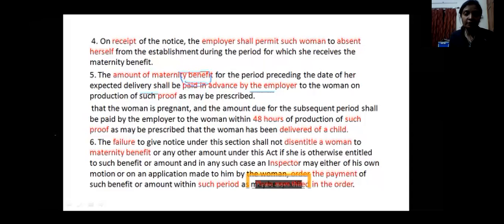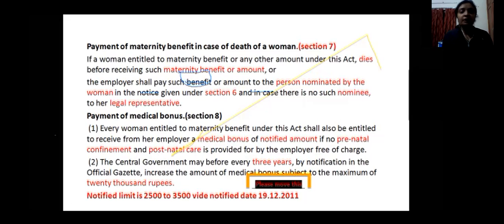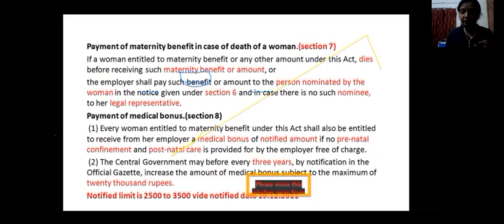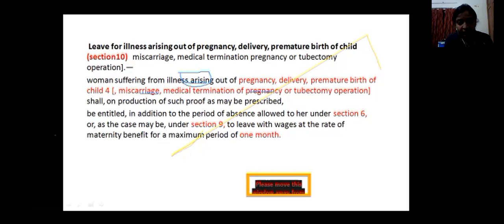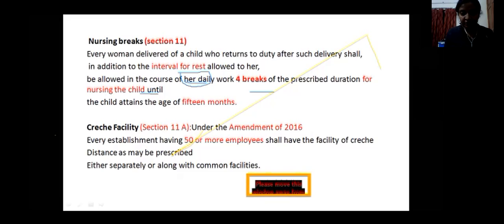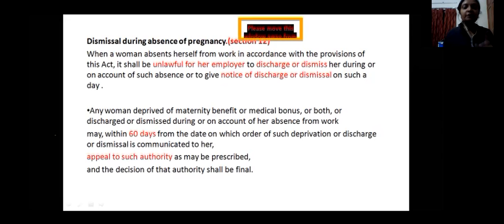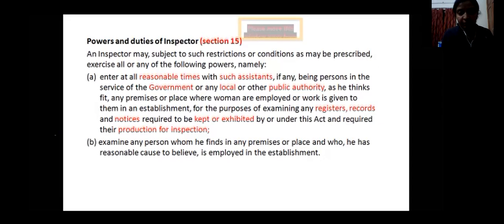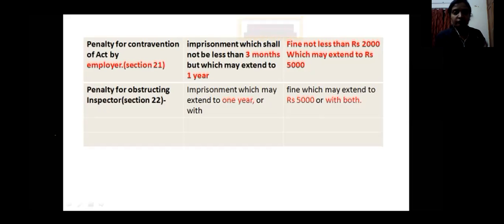The Maternity Benefit Act -Part II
this session is important for the students of labour welfare.It includes all the important sections of the maternity benefit act 1961